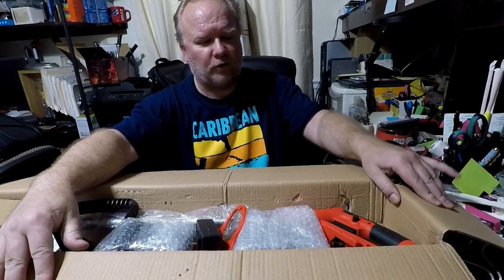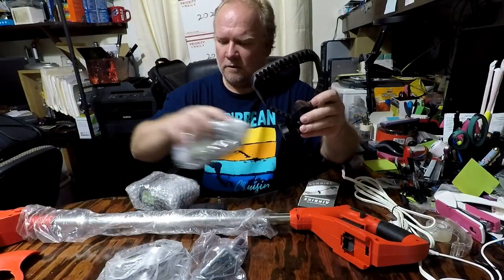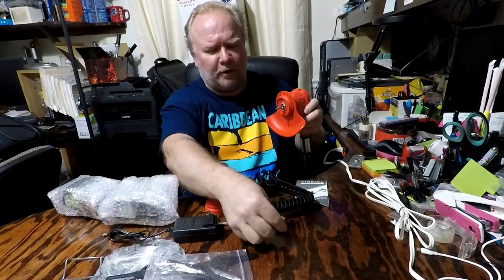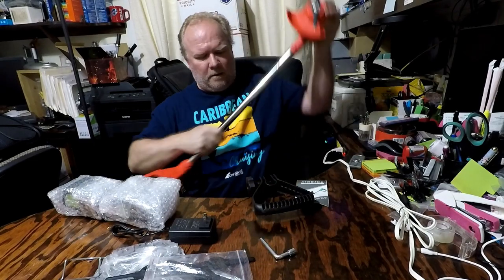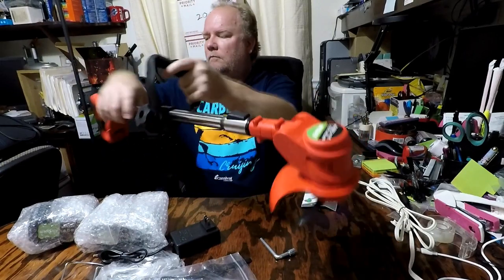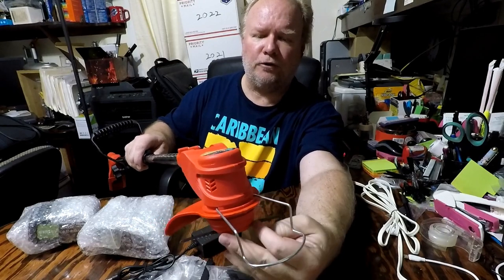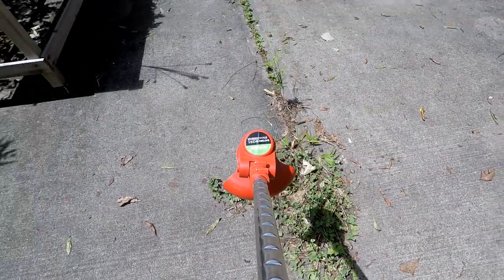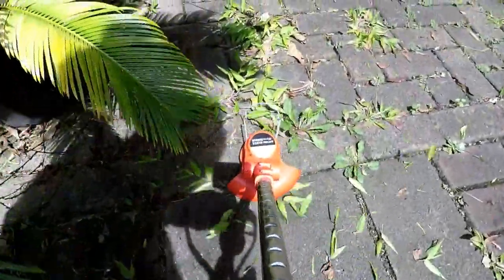Overview & Testing an Airbike Cordless Brush Cutter Weed Wacker